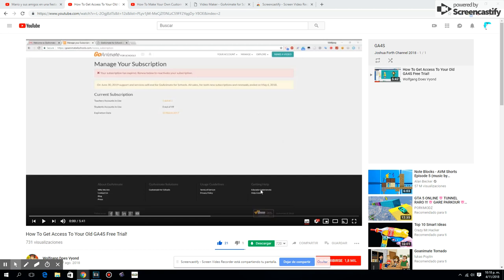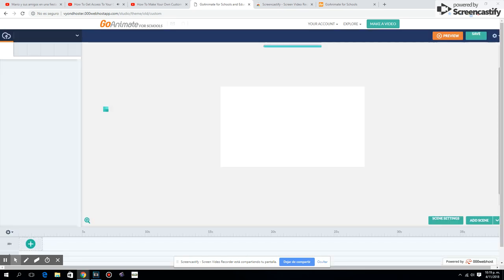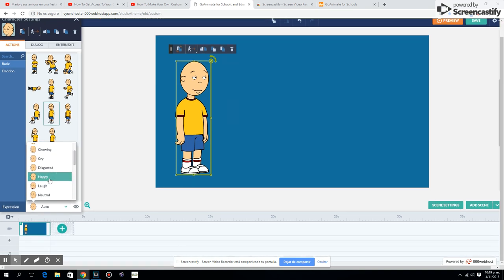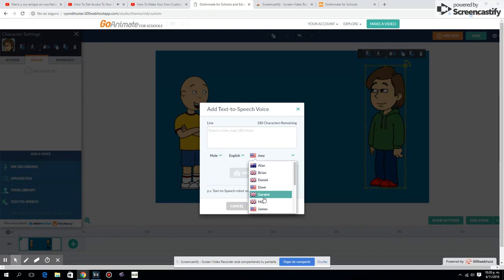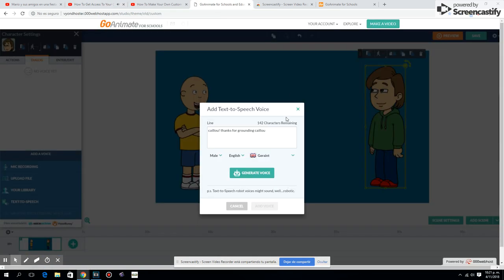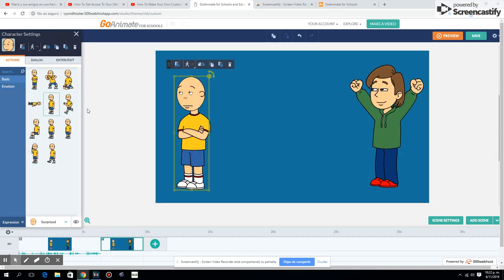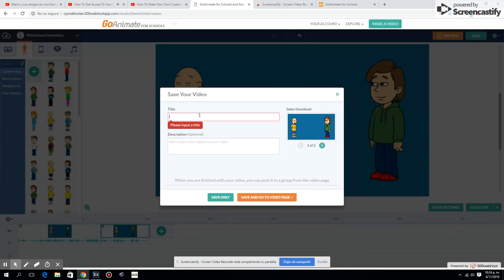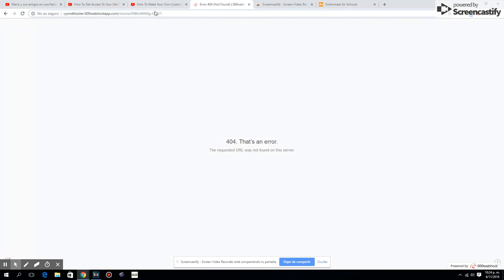How To Get Access To Your Old GA4S Free Trial